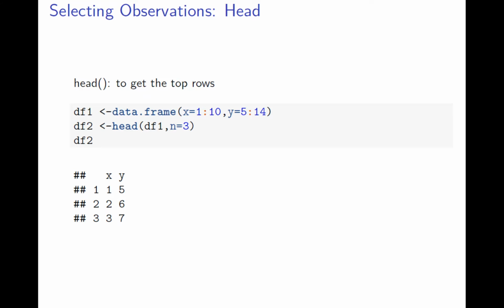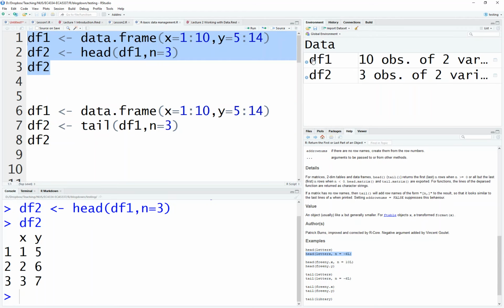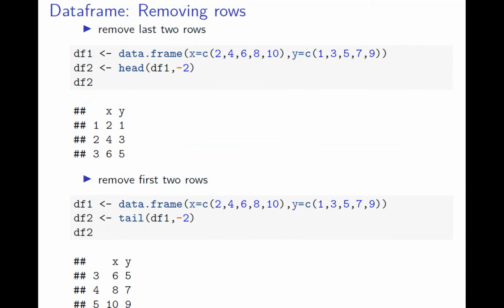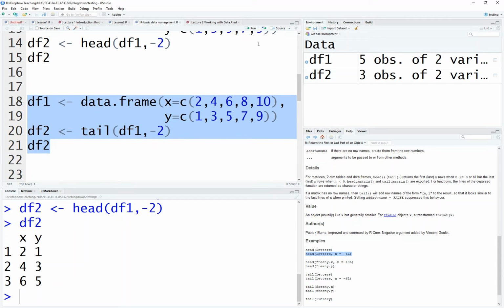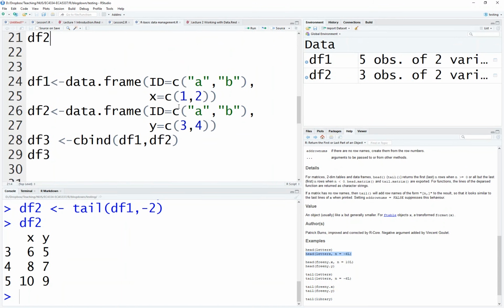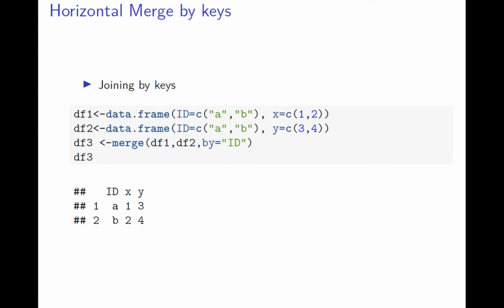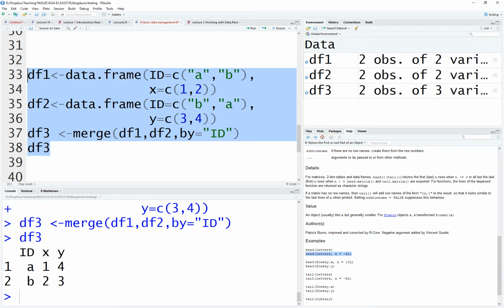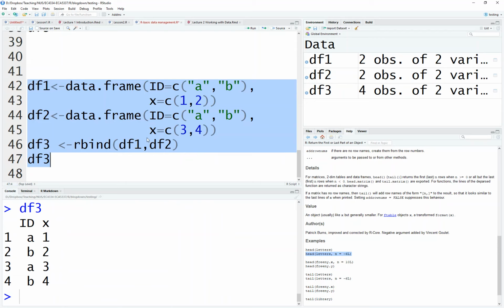R - basic data management